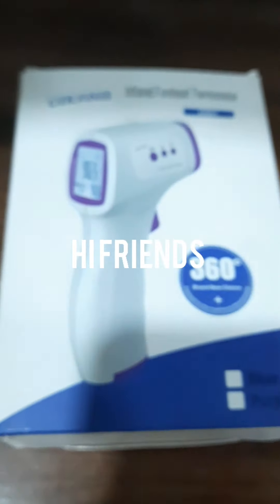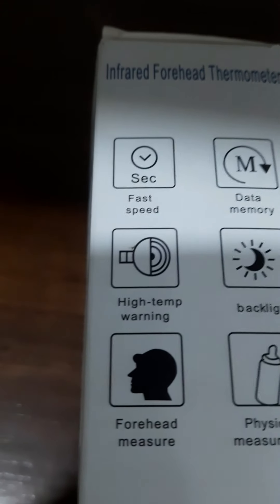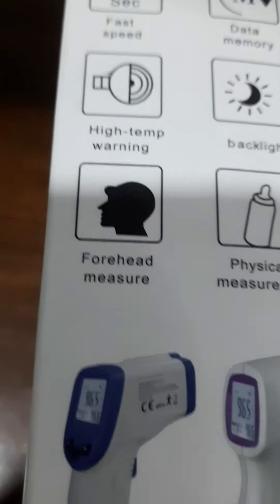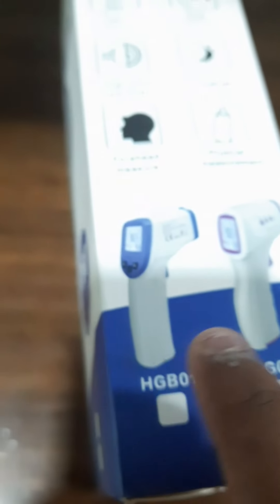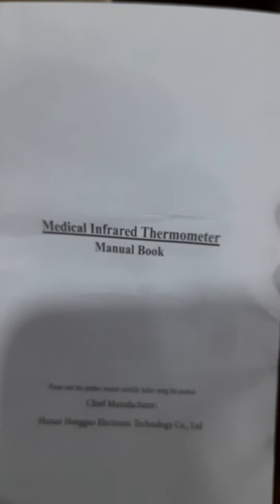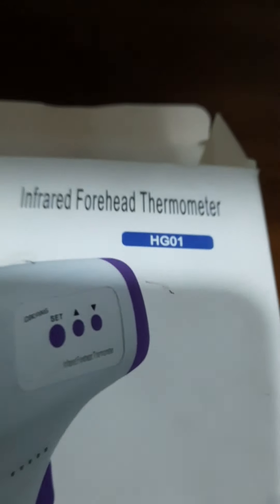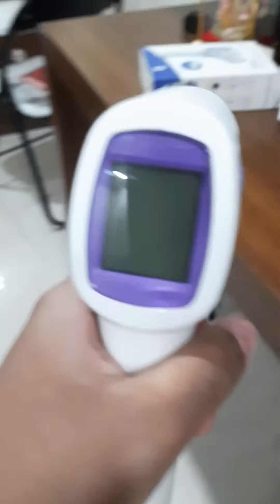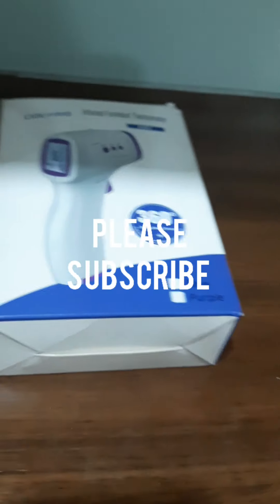thermometer unboxing use ful gadget